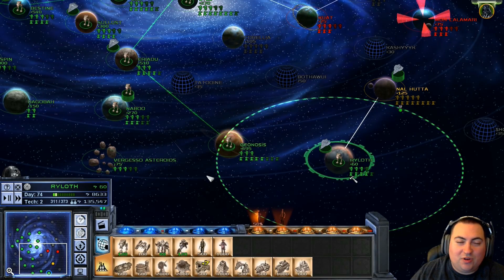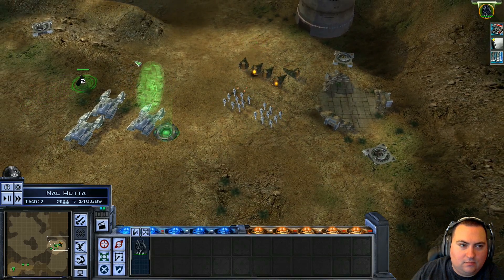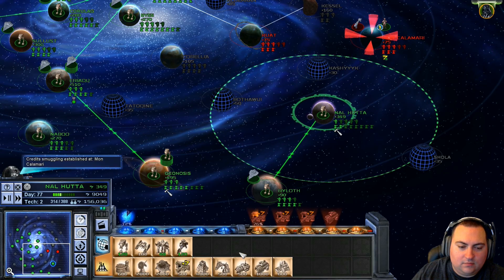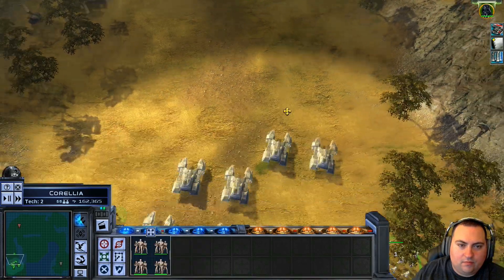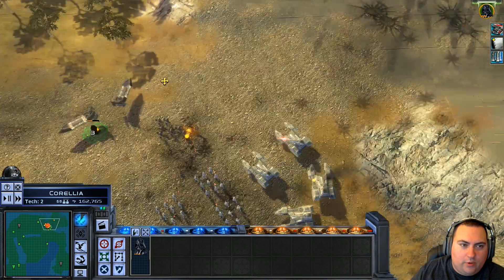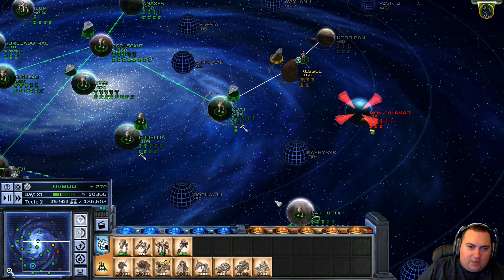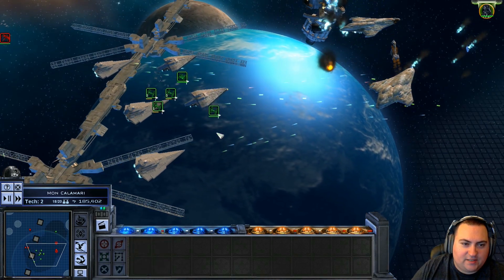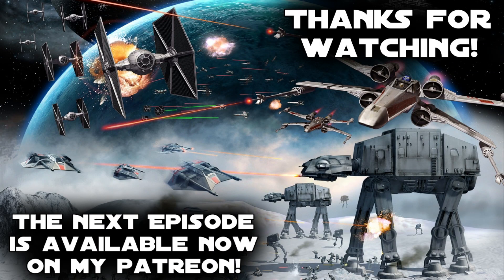Empire at War (Imp) - Ep.6 - Moving Against Mon Calamari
The threat of the Mon Calamari joining forces with the Rebellion is too high to ignore.  We must prevent them from joining forces, or risk defeat at the hands of their massive starships!